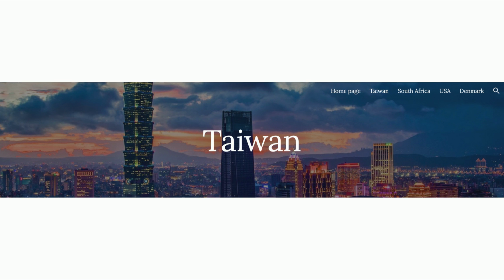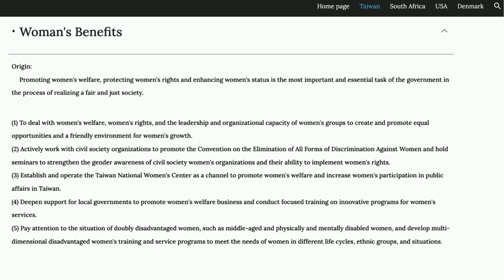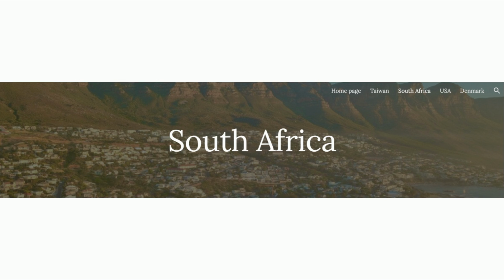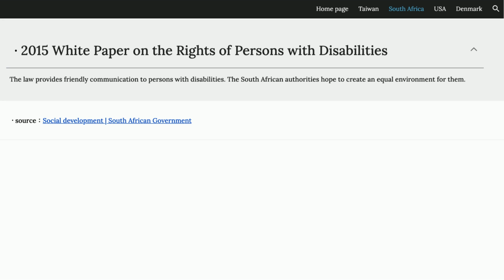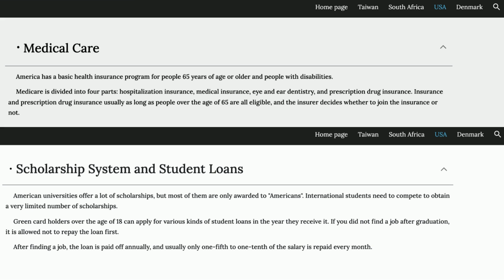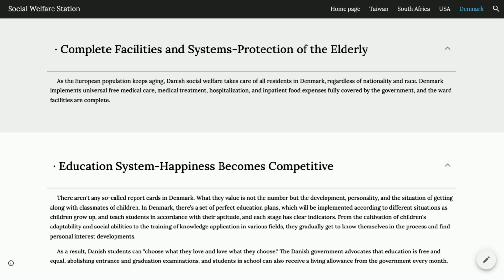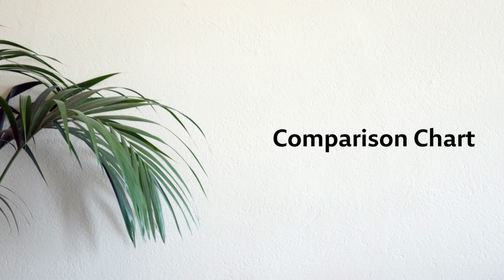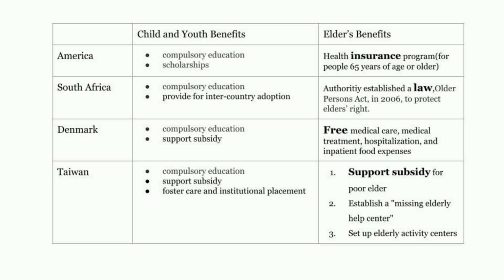Social Welfare Station 四國社會福利介紹 鳳新高中20719邱子芸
這是一支介紹台灣、丹麥、南非以及美國社會福利的解說影片，內容與解說皆是使用英文，希望幫助大家了解來自四大洲四國的社會福利!!

影片及簡報製作由鳳新高中207八位組員製作